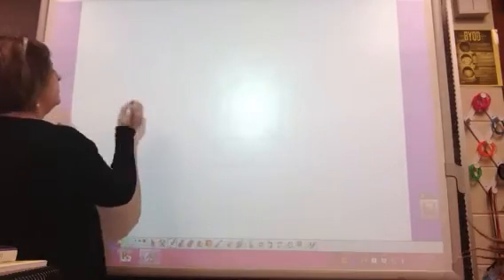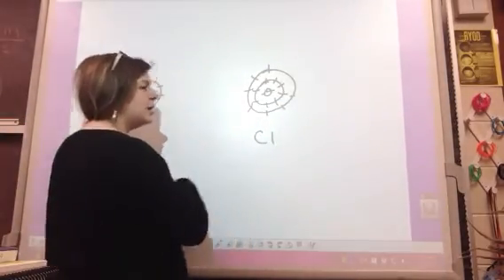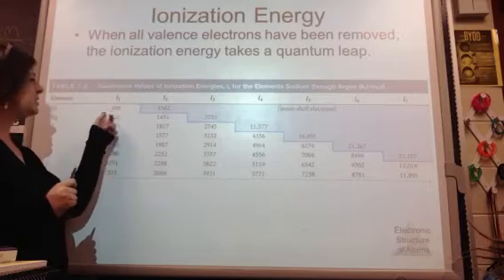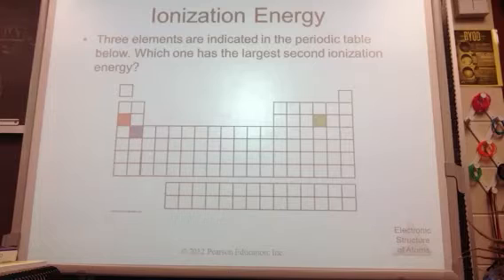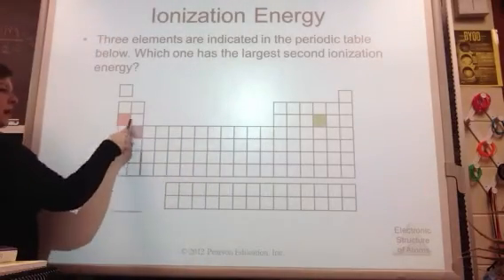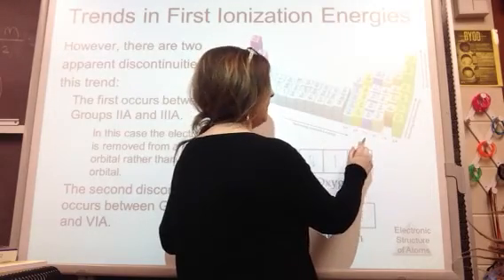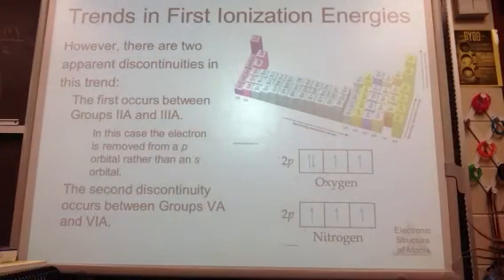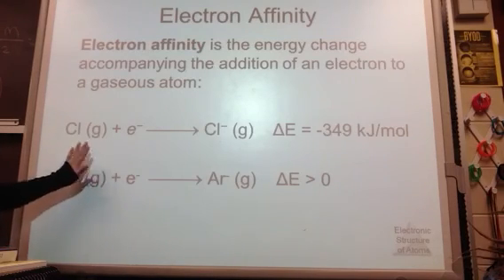Chapter 7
Part 2